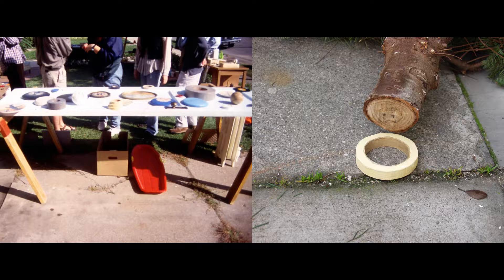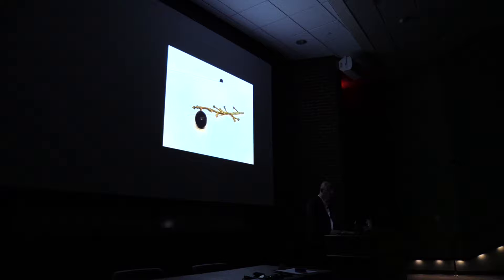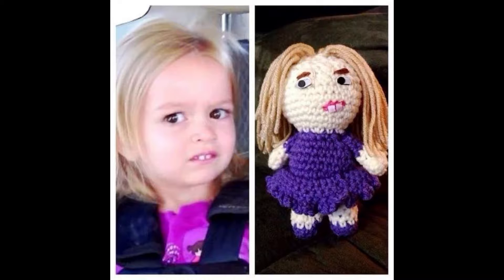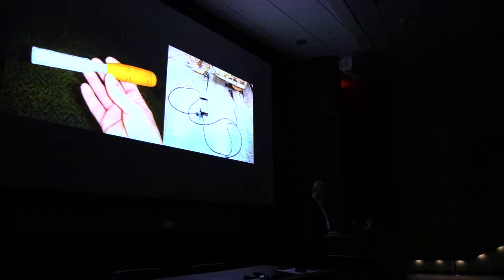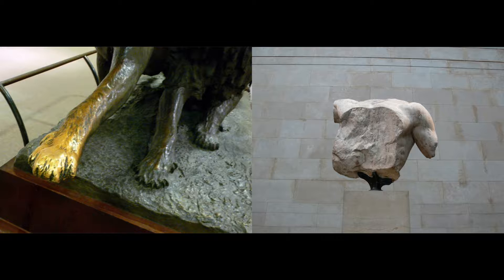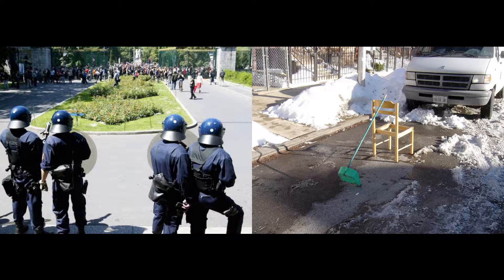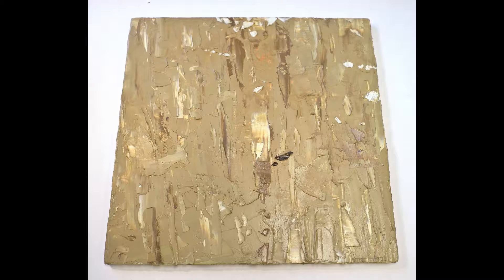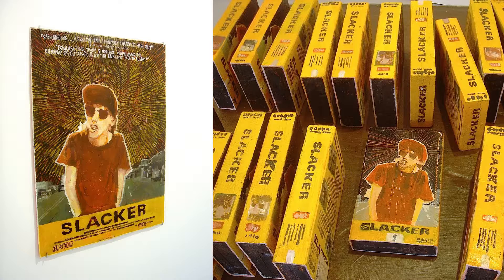Conrad Bakker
Currently a Professor of Art at the University of Illinois, Urbana Champaign, Conrad Bakker received a Bachelor of Fine Arts from Calvin College, Grand Rapids, MI., and a Master of Fine Arts from Washington University, St. Louis, MO. Among his awards are grants from the Creative Capital Foundation, The Illinois Arts Council, and the Joan Mitchell Foundation. His work has been the subject of articles and reviews in publications such as Frieze, Contemporary, Flash Art, Art Forum, ArtUS, Art Papers, Sculpture, UOVO, the Chicago Tribune, the New York Times, and the New Yorker magazine. Over the past two decades Bakker’s work has been shown in numerable exhibitions including those at the Tate Modern (London), Galerie Analix Forever (Geneva), Farbfabriken Center for Contemporary Art and Architecture (Stockholm), the New Museum of Contemporary Art (New York City), the Renaissance Society of the University of Chicago; Art in General, Artist’s Space, and Apex Art (all New York City), Lora Reynolds Gallery (Austin, Tx.), the Contemporary Art Museum Houston, the Massachusetts Museum of Contemporary Art, in mailboxes everywhere, and on his own front lawn.